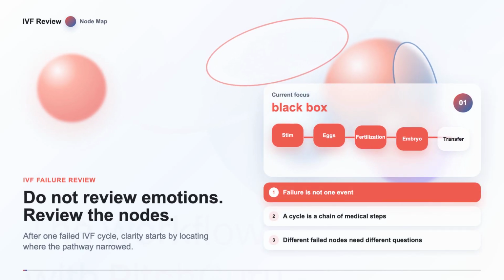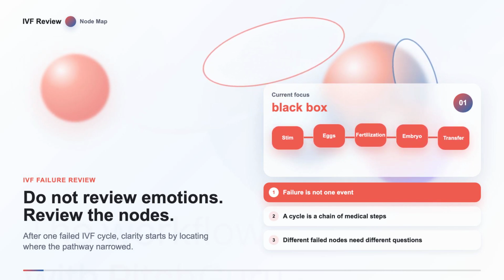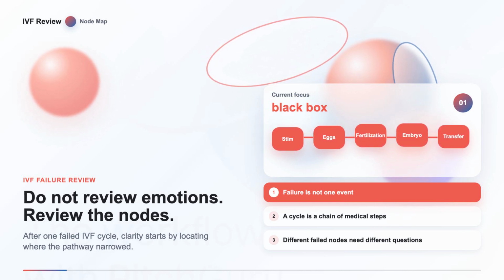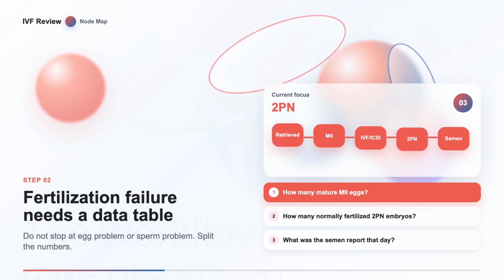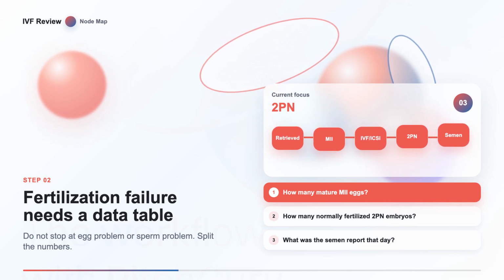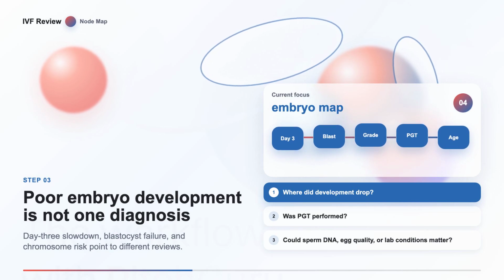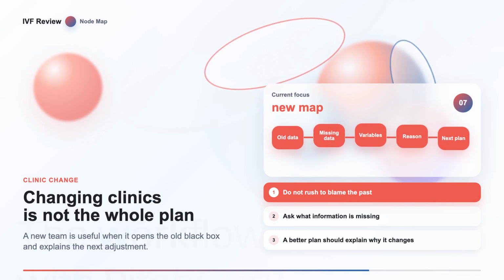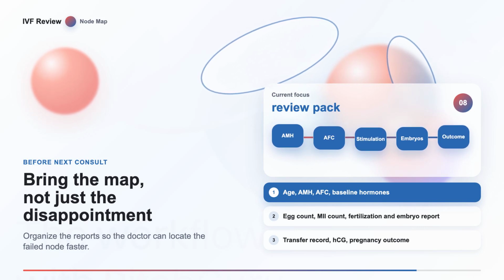IVF Failed Once? 5 Critical Steps to Review Before Trying Again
Experiencing a failed IVF cycle is difficult, but it provides vital diagnostic information. Here are 5 essential clinical factors to review with your doctor before starting your next cycle.

⏱️ TIMESTAMPS:
0:00 - Why First Cycles Fail
1:15 - Protocol & Stimulation Review
2:30 - Embryo Development & Lab Factors
3:45 - Uterine & Implantation Factors
4:20 - Formulating Your Next Plan